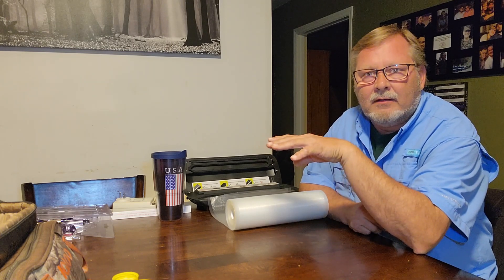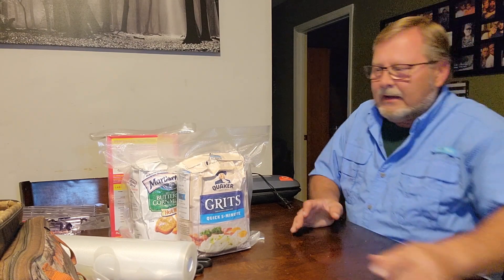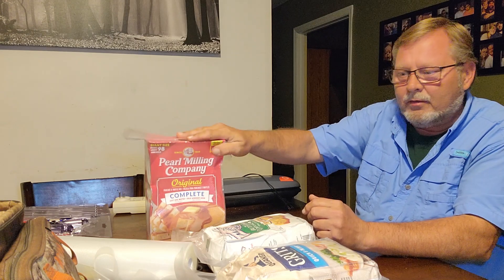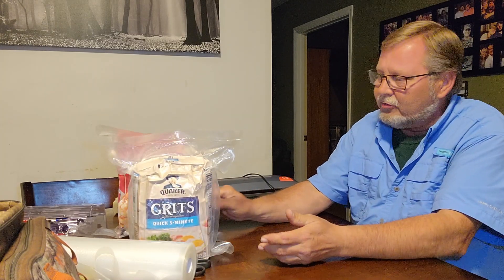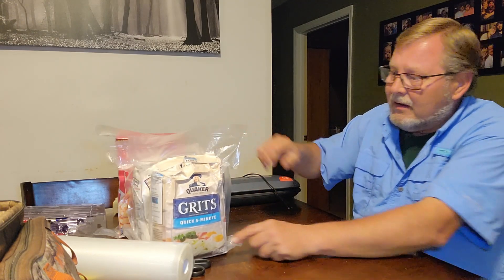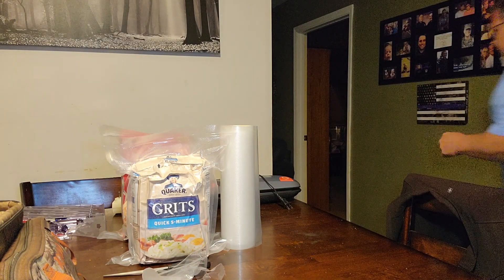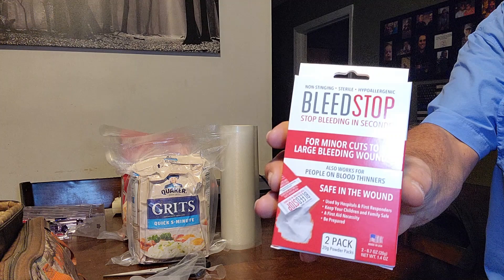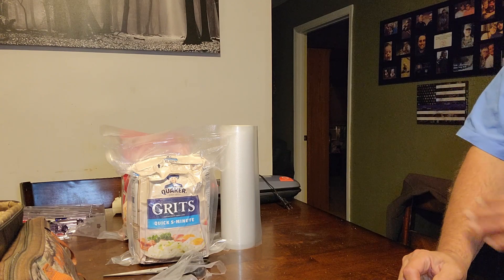Long term food storage.